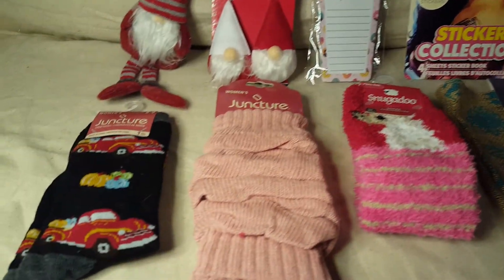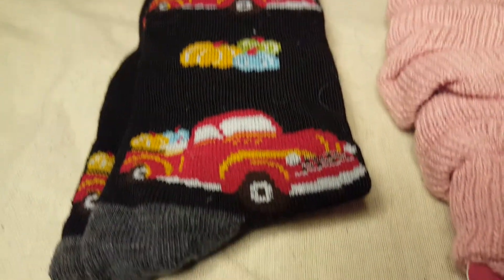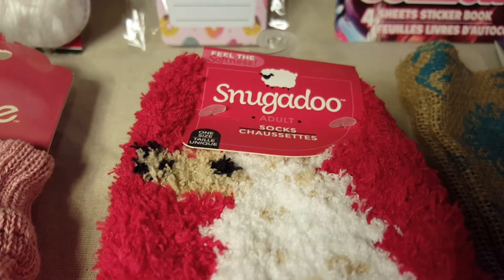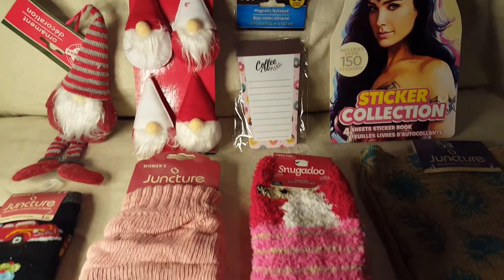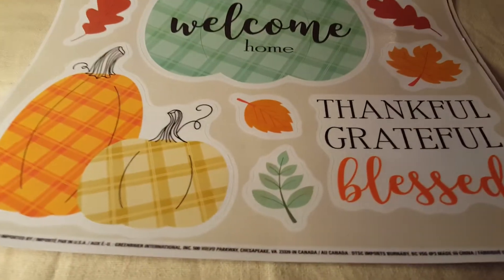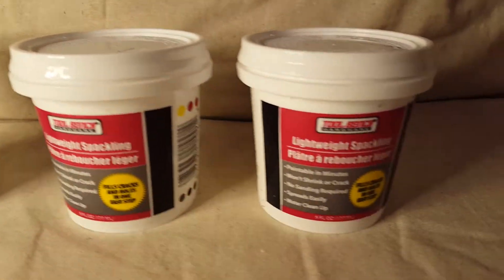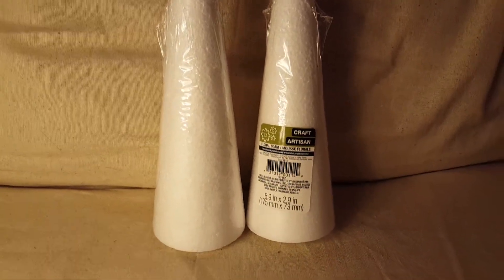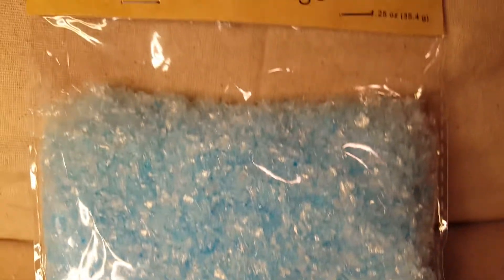SEE MY Friend Mail From "FASHIONABLY 50 SOMETHING AND BEYOND" & Small Dollar Tree Haul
I got some great friend mail from YouTuber fashionably 50 something and Beyond. Her channel link is below. Watch and see what she sent me. And watch my small Dollar Tree haul with black canvases, Blue faux snow, fall stickers, silver reindeer ornaments, cotton candy, craft supplies and a cute Halloween drinking glass among other things youtube bee christmas cute.